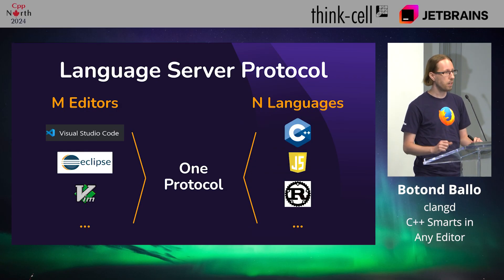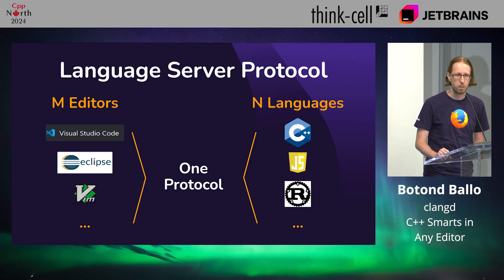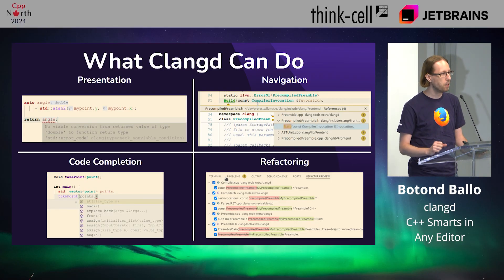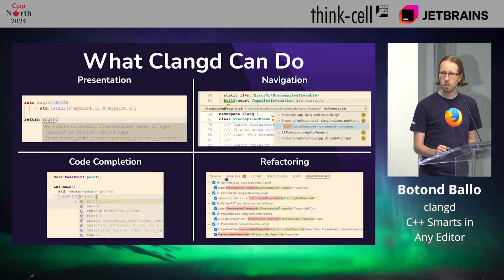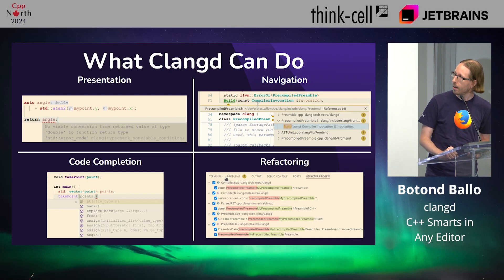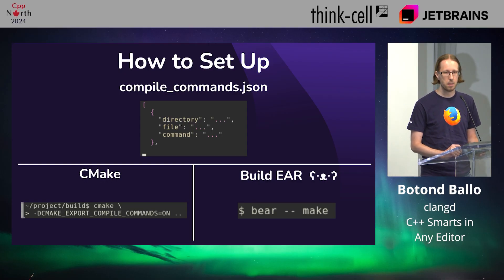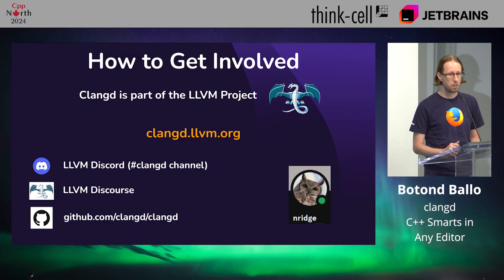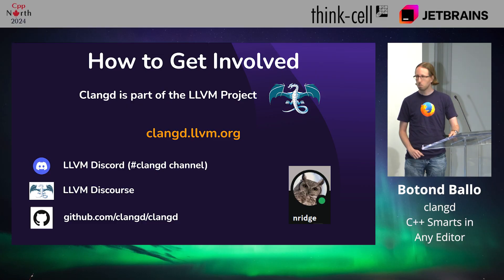Botond Ballo: Clangd: C++ Smarts in Any Editor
Clangd: C++ Smarts in Any Editor

Clangd is an open-source C++ language server built on the clang compiler frontend, that uses the Language Server Protocol to provide semantic editor features in any compatible editor. This talk will demonstrate what clangd can do, how to set it up and use it, and how to get involved with the project.

Botond Ballo

Botond is a C++ engineer at Mozilla, has participated in the ISO C++ Standards Committee, and contributes to C++ tooling projects such as clangd in his spare time.

YouTube Videos Edited by
Alfio Foti